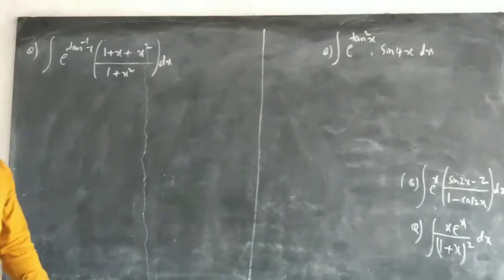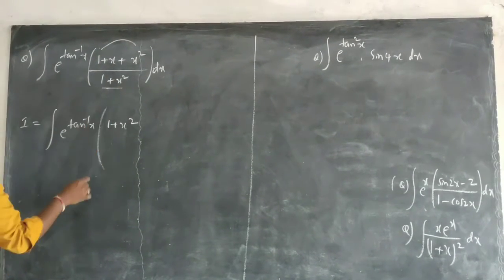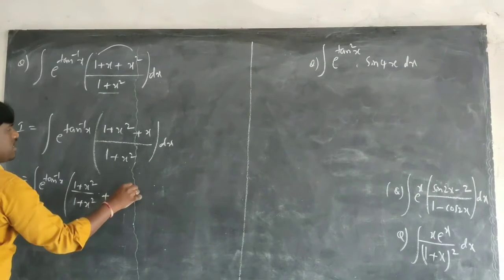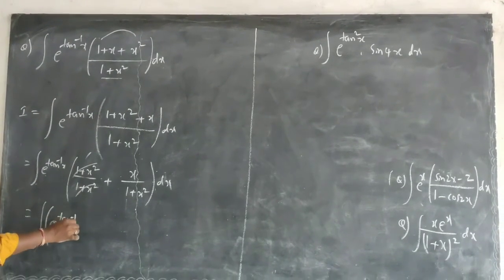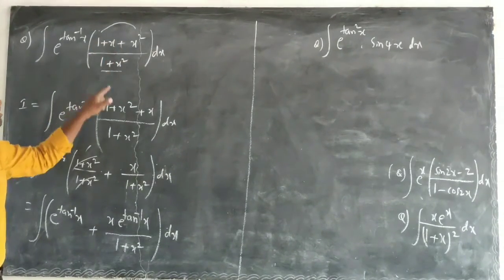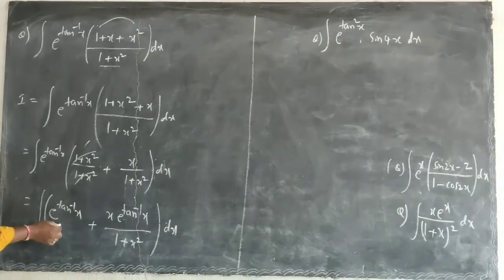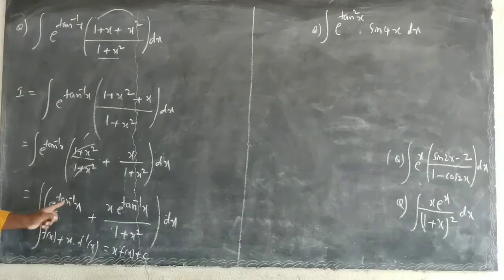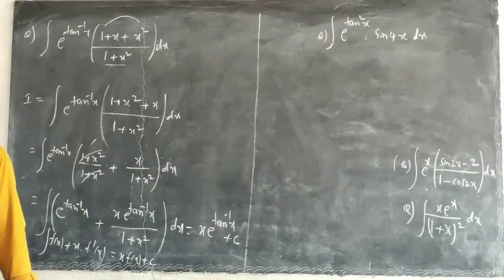BYPARTS PROBLEMS BY G GOPALREDDY